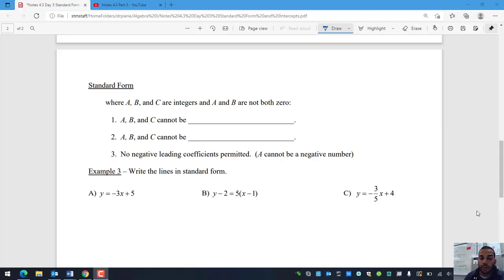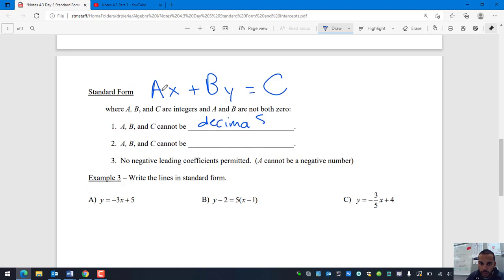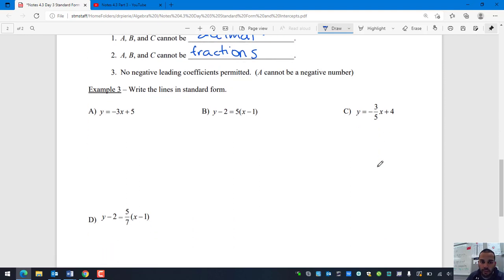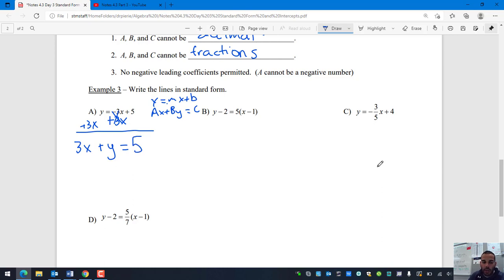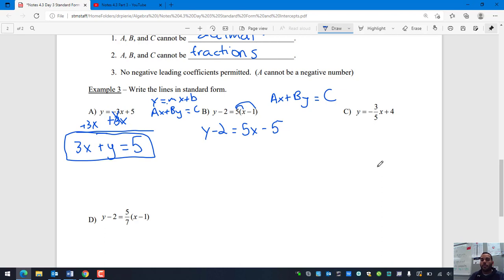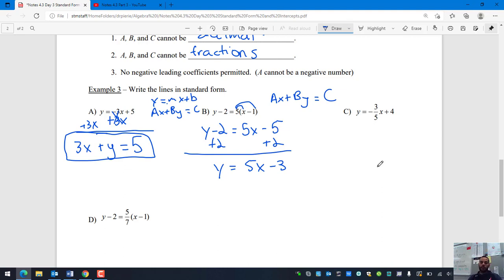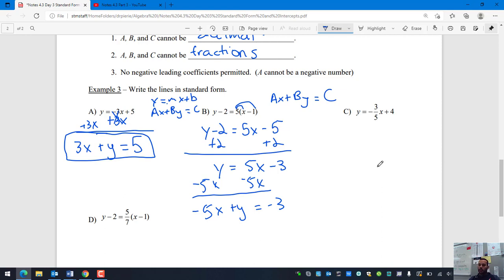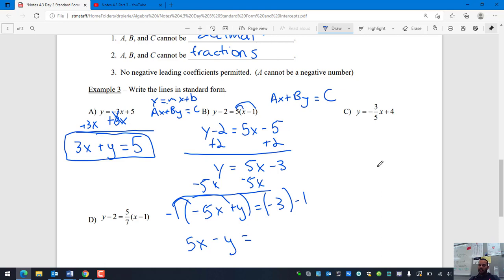Notes 4.3 Part 4